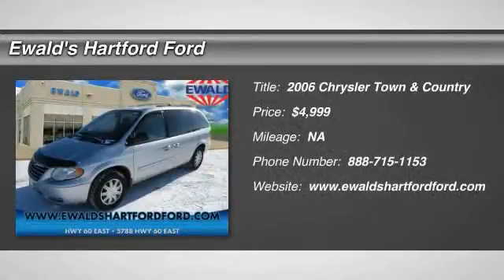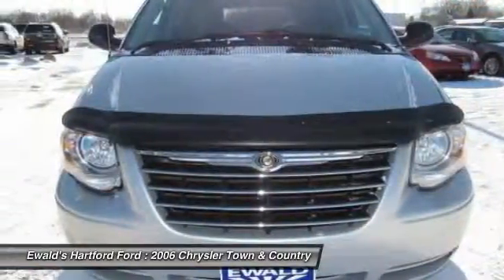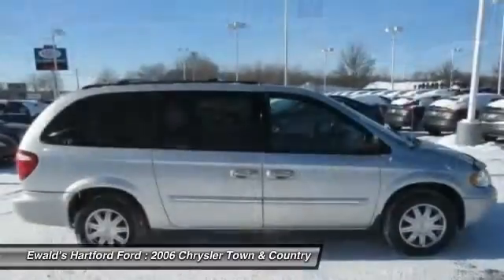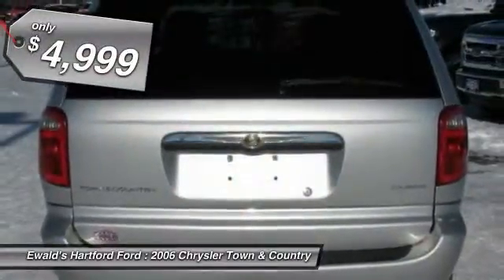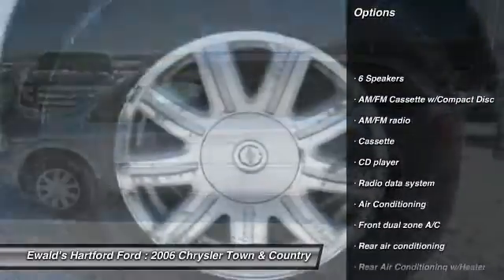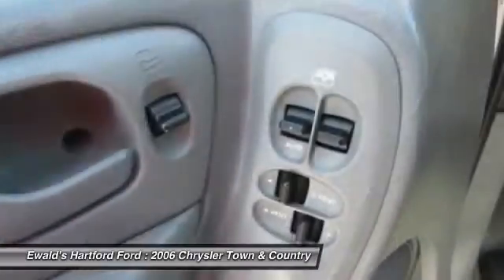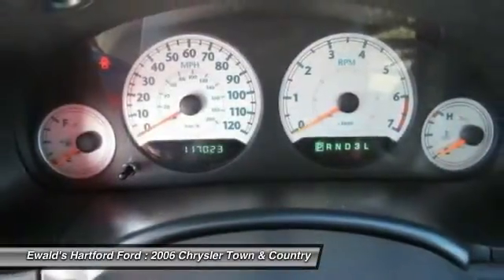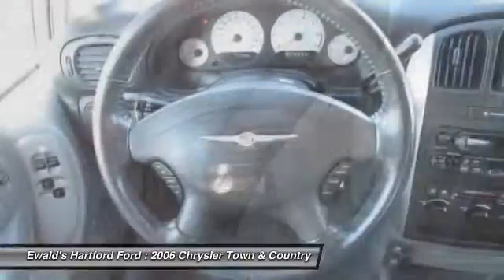2006 Chrysler Town & Country Hartford WI H54831A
2006 Chrysler Town & Country Touring